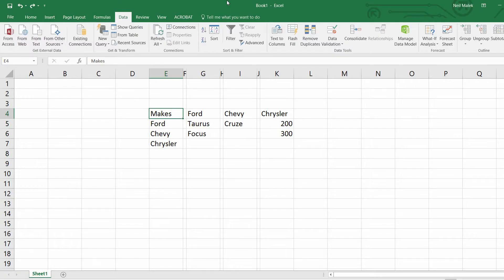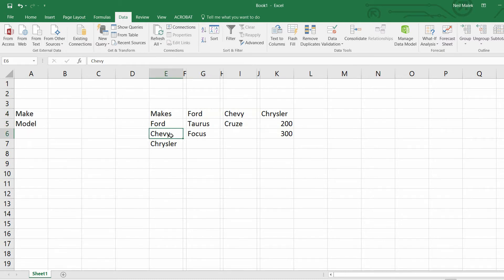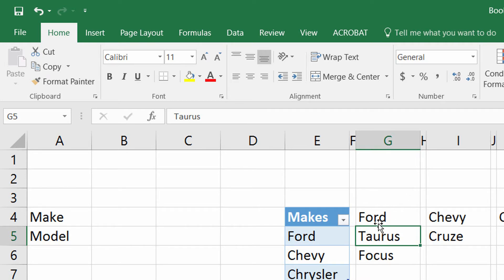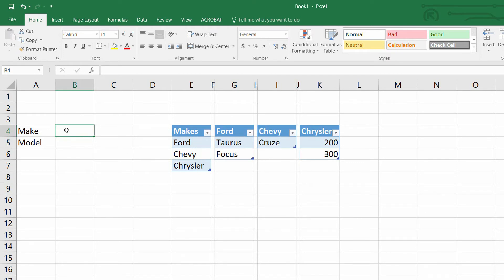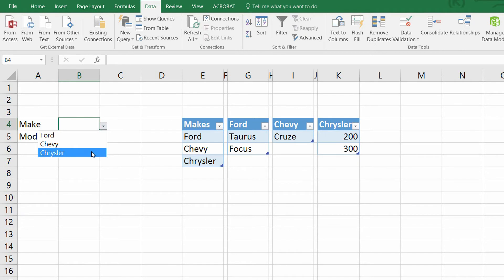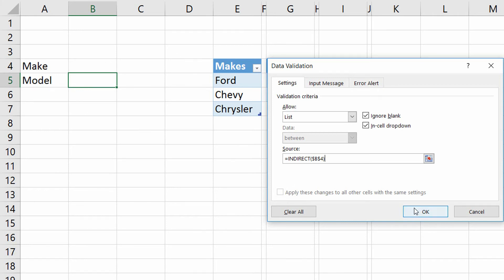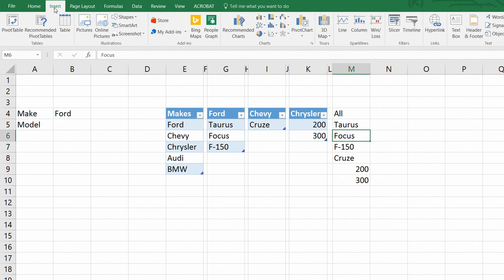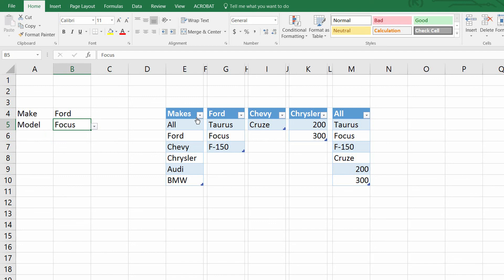Creating Cascading Dynamic Drop Downs in Excel | Everyday Office 044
Can we build a drop-down sequence where one depends on another? With cascading drop-down menus, the selection you make in the first chooses the menu of options for the second. Additionally, if you create these lists as Tables, the references are dynamic, constantly growing and shrinking as you make changes. In this video tutorial, Neil Malek from Knack Training demonstrates how to use dynamic named ranges from Excel Tables, along with the INDIRECT function, to create a sequence of cascading drop-down menus.